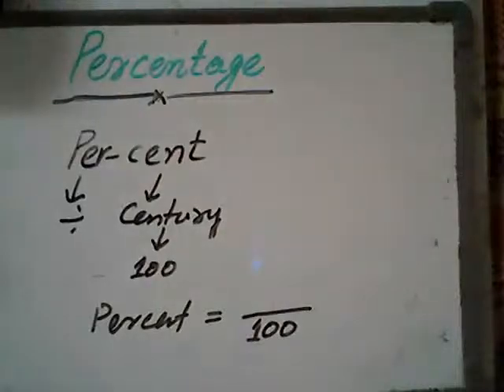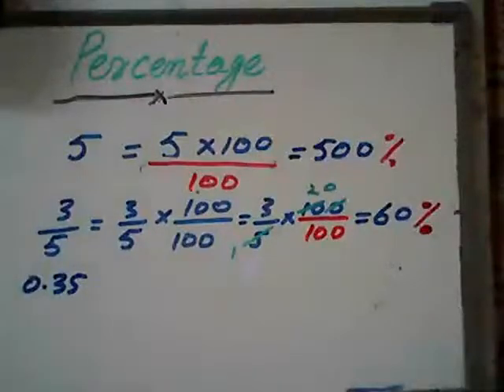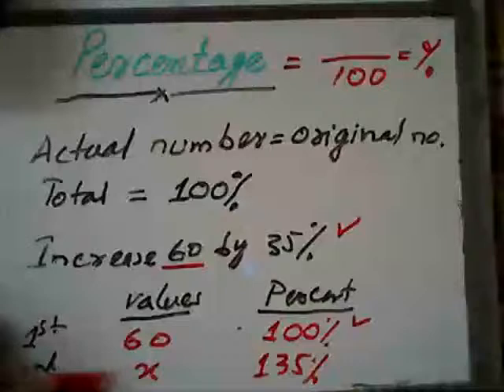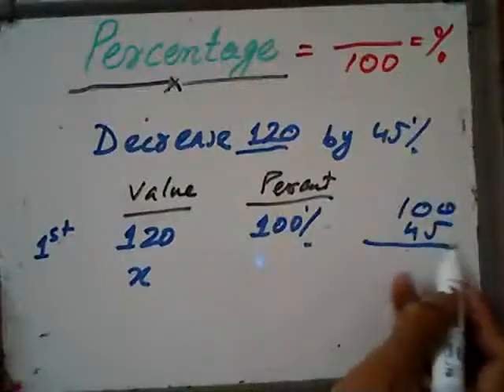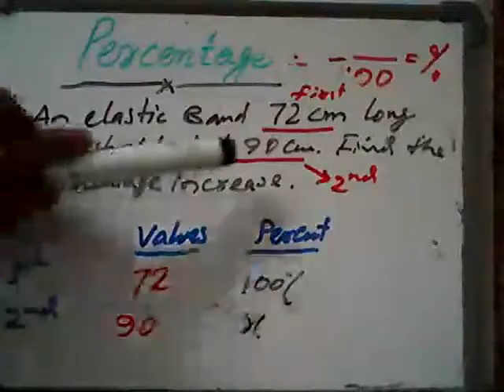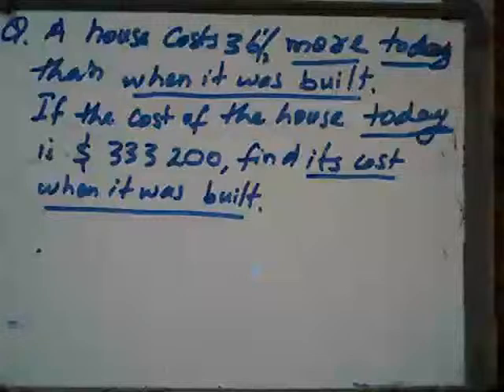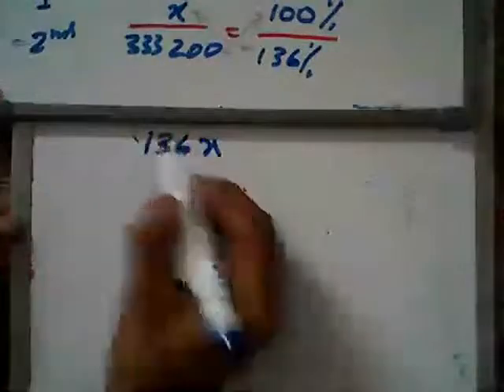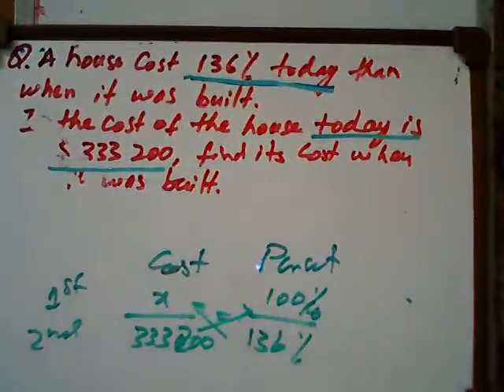Percentage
Solving word problems related to percentage.